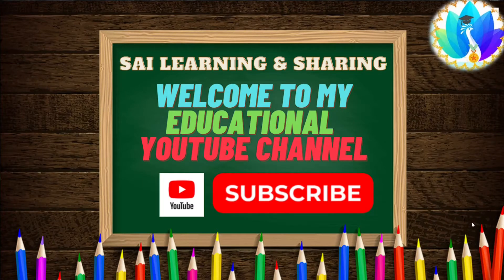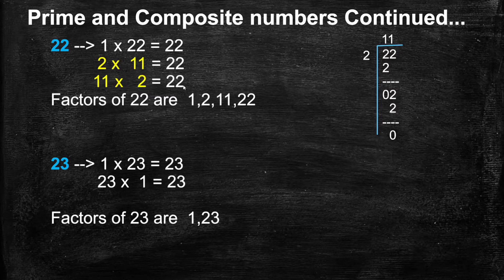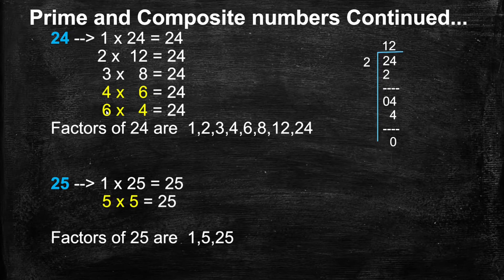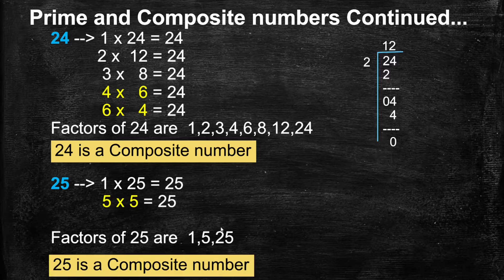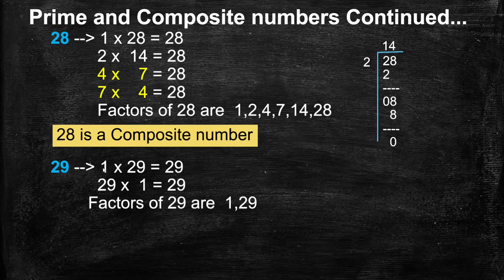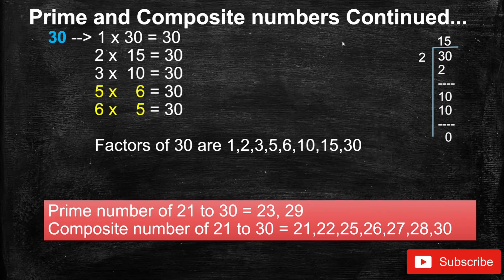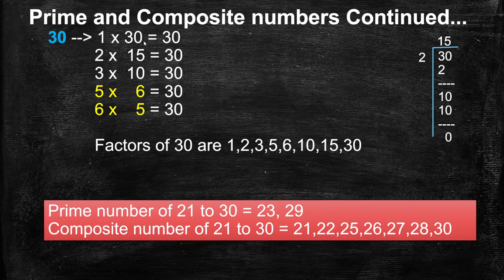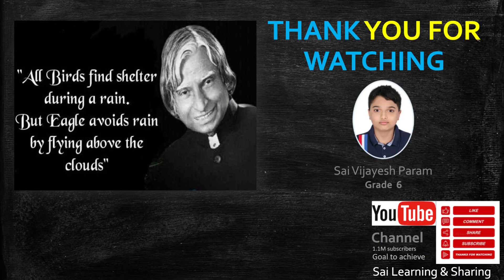Prime and Composite numbers​ 21 to 30 CBSE NCERT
Wow! Learn about "Prime and Composite numbers​" in this video that you can use with from all Grade students. Let's have awesome time learning "Prime and Composite" numbers​ together!

Thanks for learning with us today's video! Support me and Advance thank you to everyone.

Please make sure to comment your views below.

My aim is to help each individual by providing free and quality guidance as I know in the subject, so that even an indigent can achieve his/her full potential. GOOD LUCK for your ensuing ventures!!